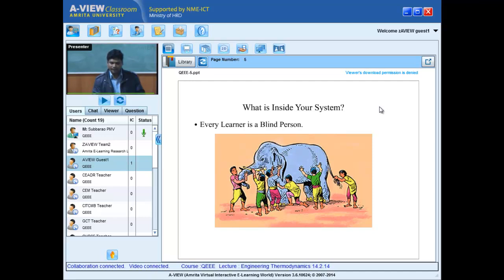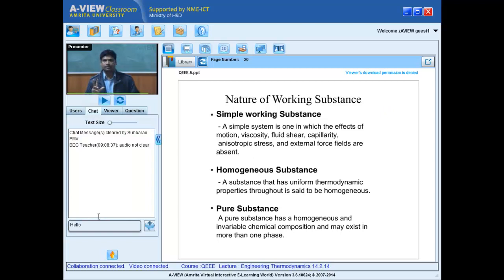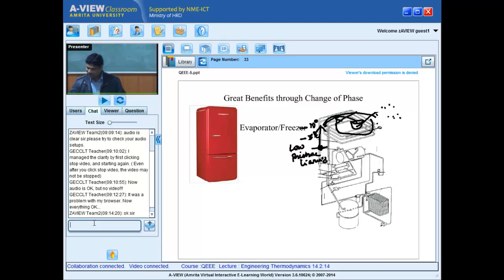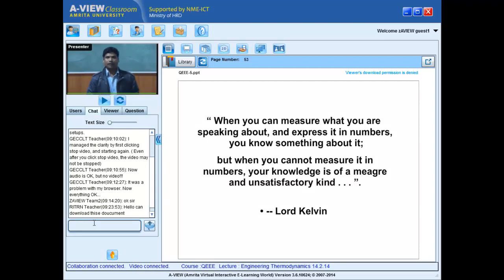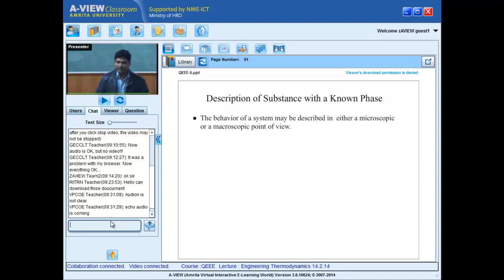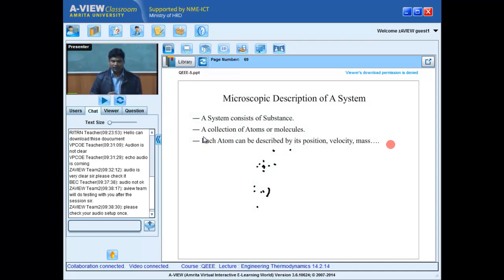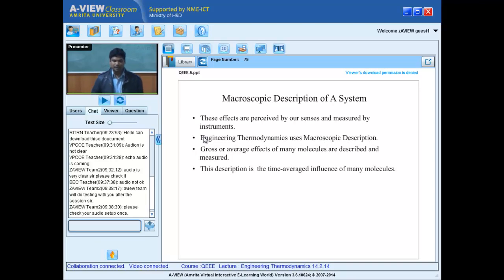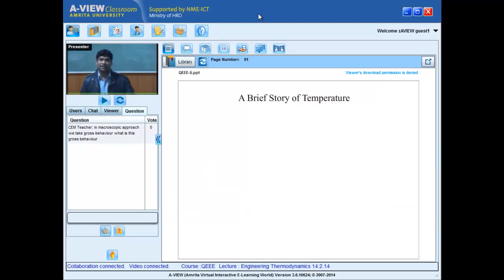QEEE Lecture 5- Methodology of quantification of knowledge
Topics covered: Thermodynamics System, Nature of working substance, Levels of knowledge, Methodology of quantification of knowledge, Microscopic/ Macroscopic description of a system